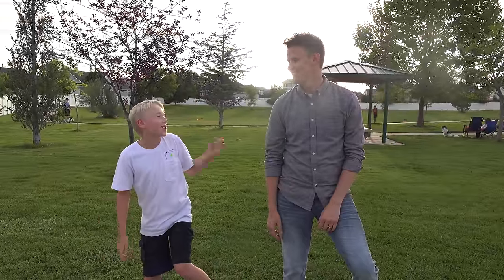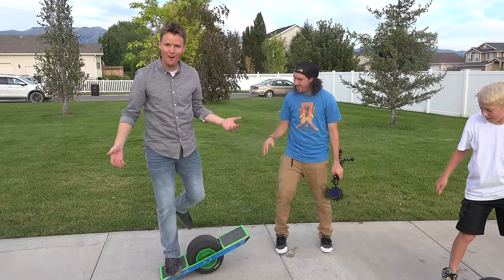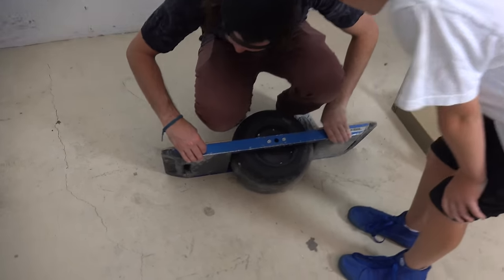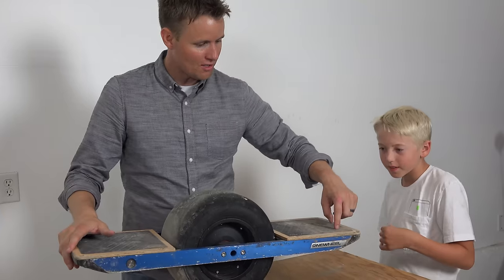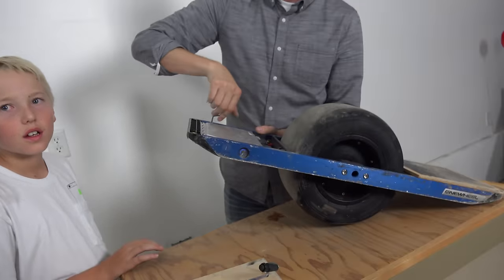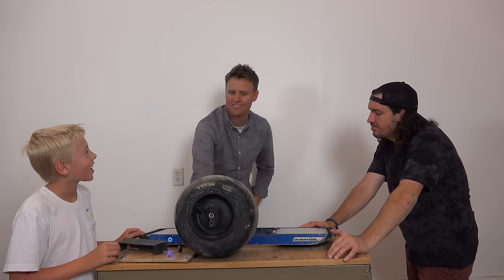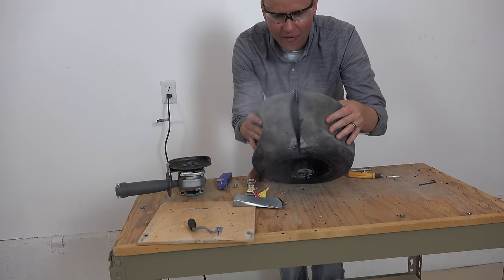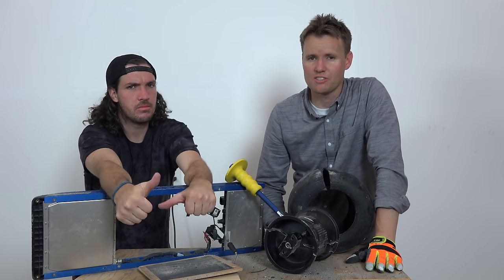What's inside a One Wheel Hoverboard?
What is this thing!?! We took apart the COOLEST Hoverboard with THE KING of One Wheels! First we tested it’s limits on Shonduras channel

Fire, Sand, Water, Snow, Road, Grass…this beast can handle almost ANY condition!

This is Episode #2 in “Alternative Transportation” week.

WARNING: The stunts we performed and taking apart a One Wheel is very dangerous! We do not recommend you try what we do. Only do things that we do in our videos IF you are assisted by a qualified adult under proper safety measures. Always think ahead, and remember that any project you try is at YOUR OWN RISK. Remember our motto "We cut things open so you don't have to." so we do not recommend you try anything we do.

Any links we have to amazon in our descriptions are affiliate links, meaning if you click on them and buy the product, we will be gaining a commission from Amazon at no extra cost to you. Thanks for supporting our channel.